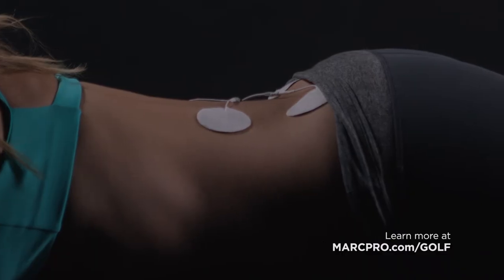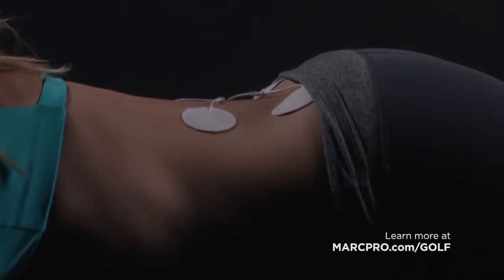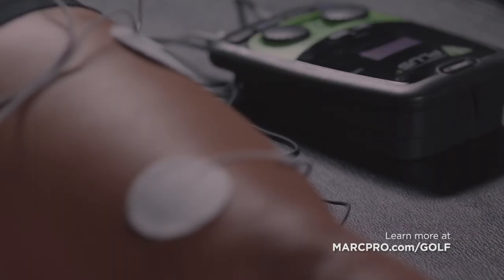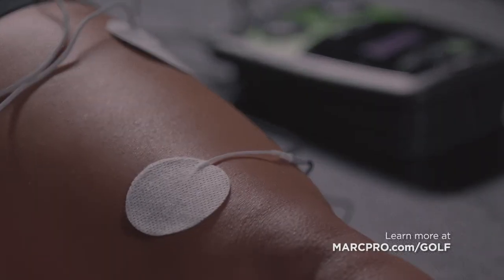LPGA Golfer Ryann O'Toole on How Marc Pro is Unique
LPGA golfer, Ryann O'Toole, discusses how Marc Pro is different from TENS units and other stim devices she has tried.